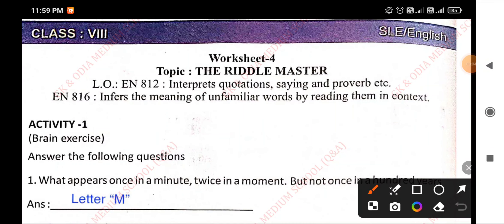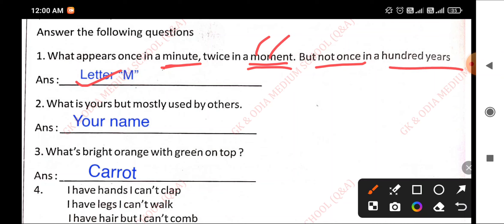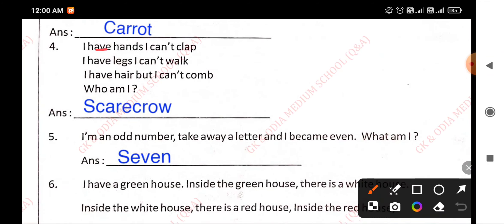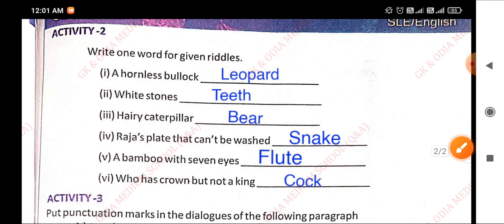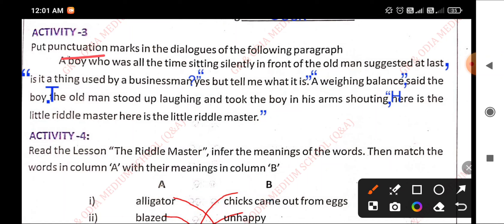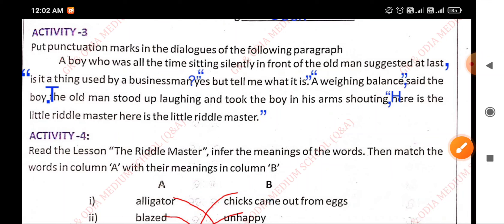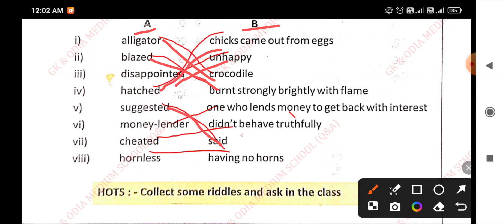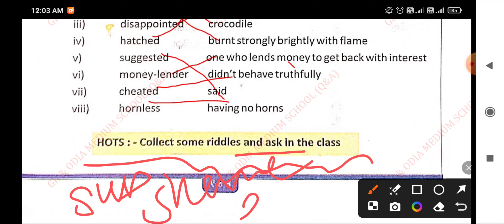THE RIDDLE MASTER Class 8 English SHIKHYANA ABHIBRUDHI KARJYAKRAMA 2024 Question Answer